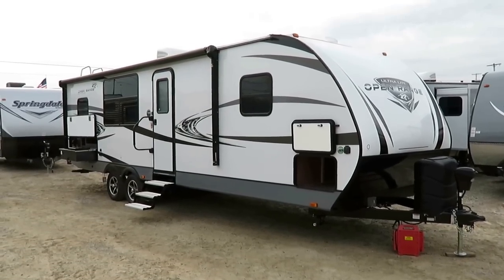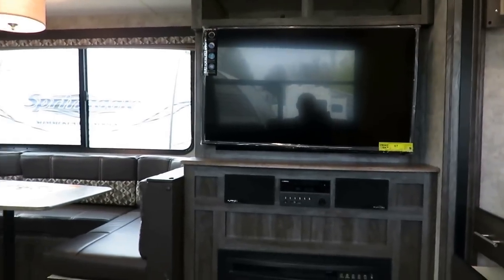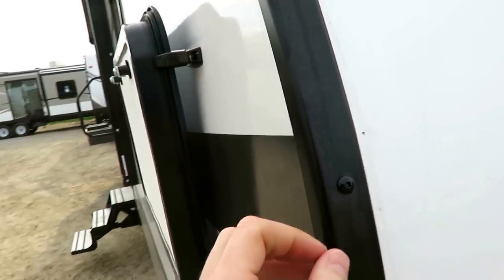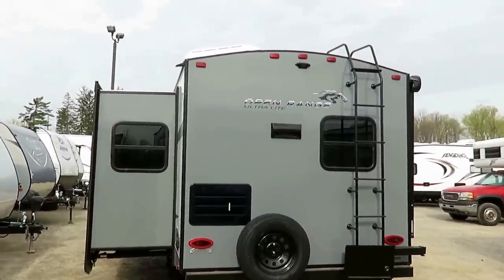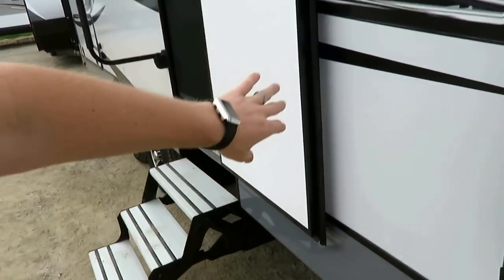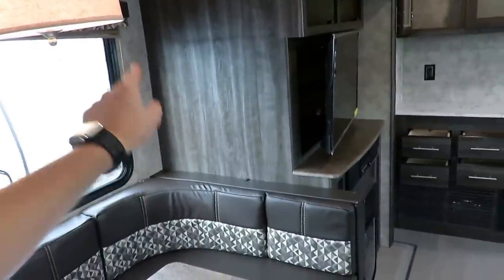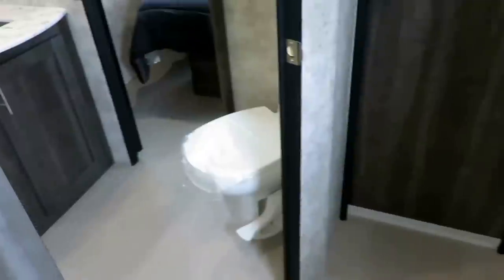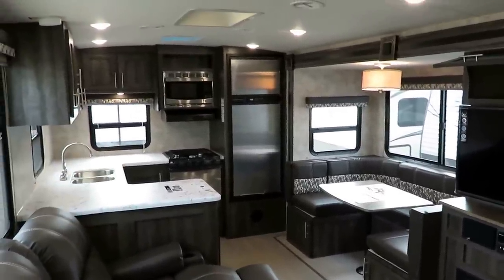(Sold) HaylettRV - 2018 Open Range 2804RK Rear Kitchen Ultralite Travel Trailer by Highland Ridge RV